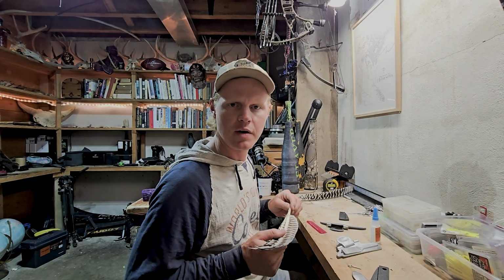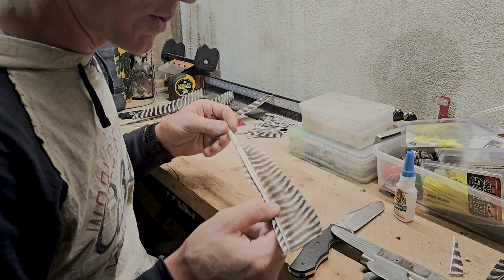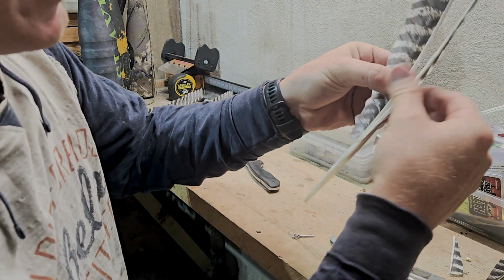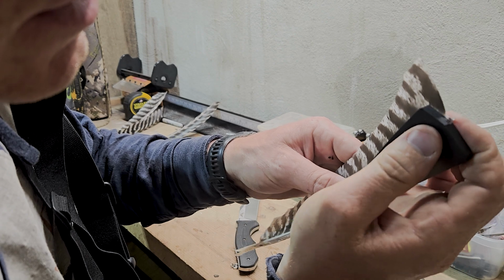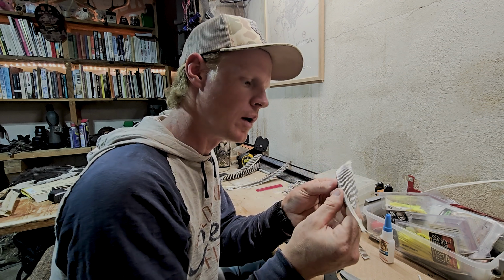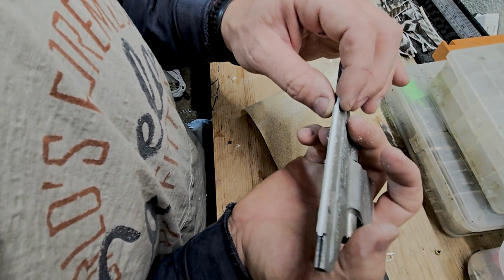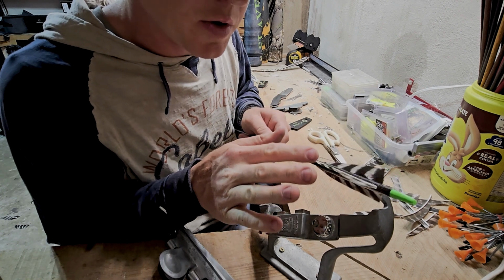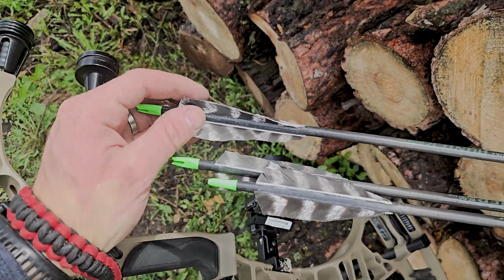Traditional Turkey Feather Fletchings DIY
In this video I take some recently harvested turkey feathers and turn them in to homemade arrow fletchings.